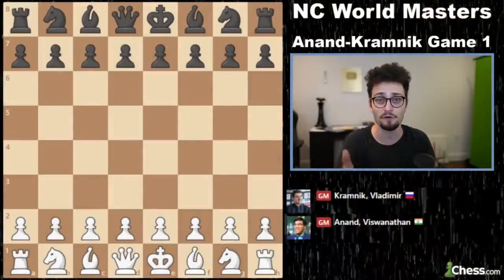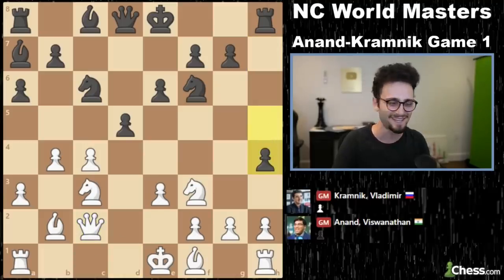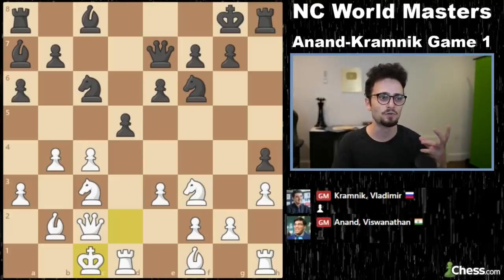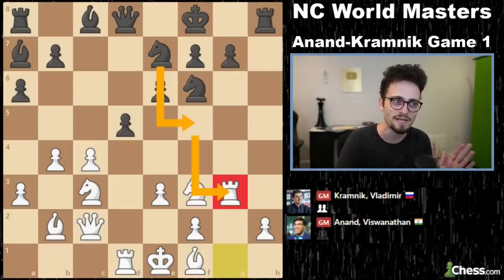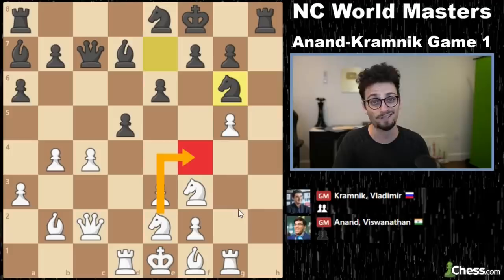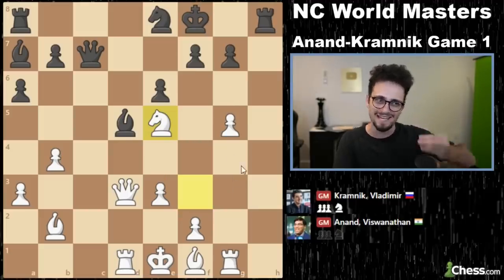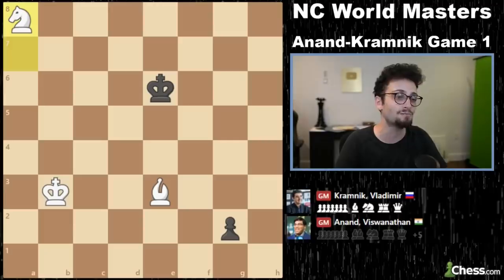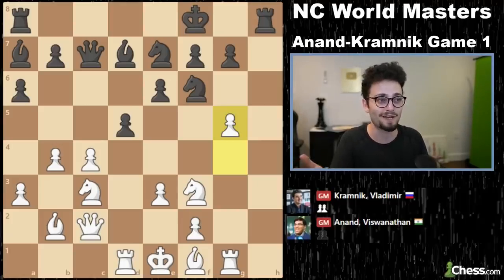2 World Champions. NO CASTLING!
The Dortmund Chess No Castling Masters with Viswanathan Anand and Vladimir Kramnik, an interesting new chess variant.